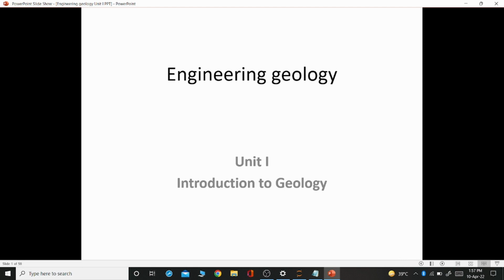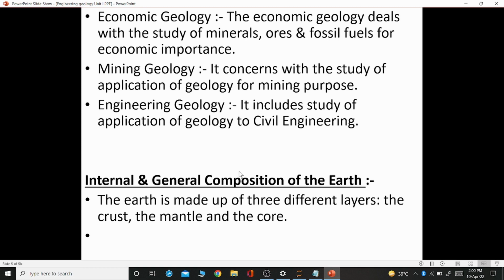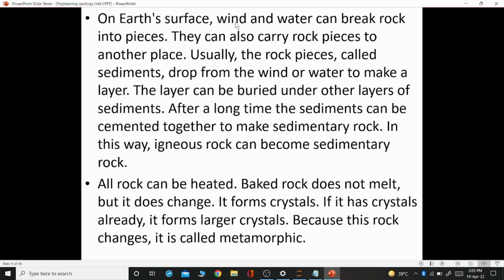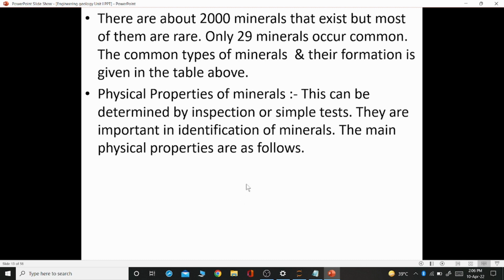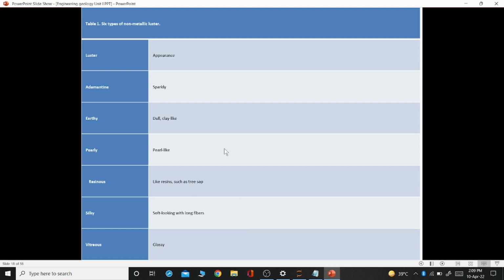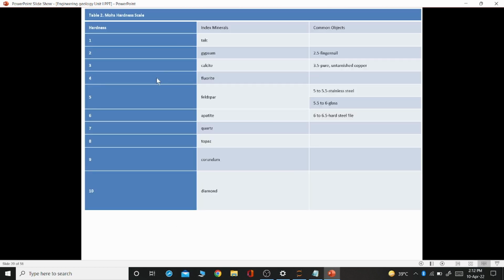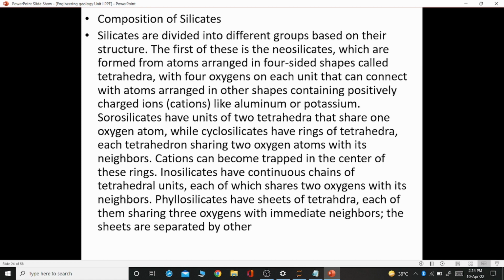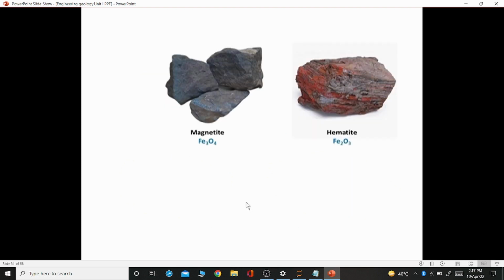Engineering Geology Unit I lecture 1